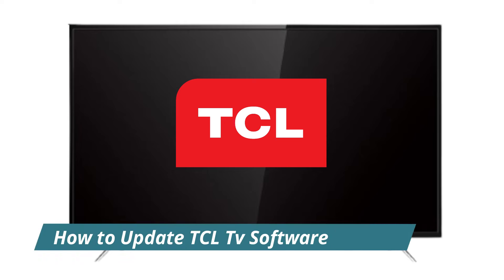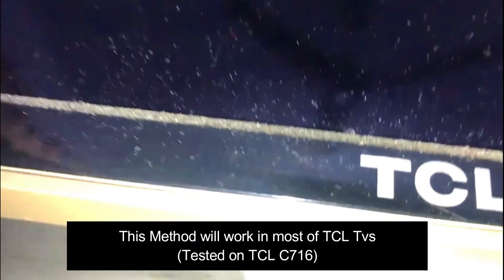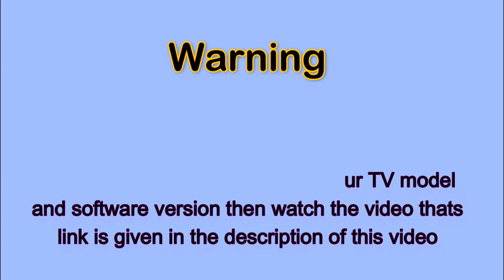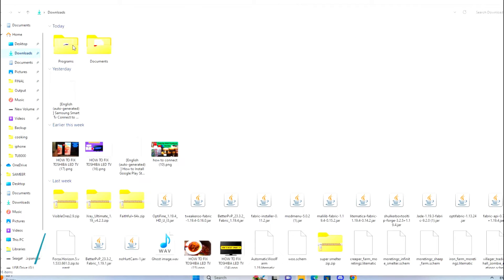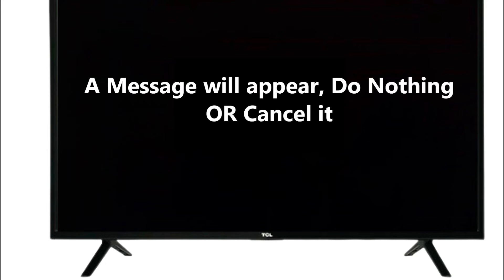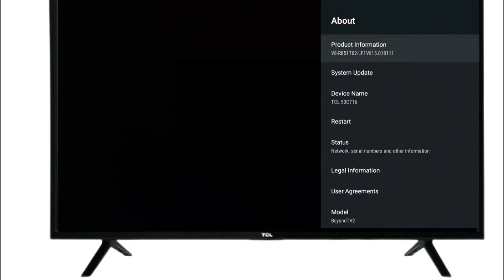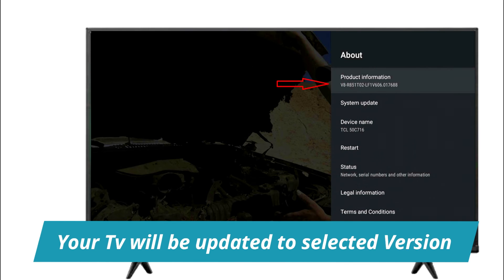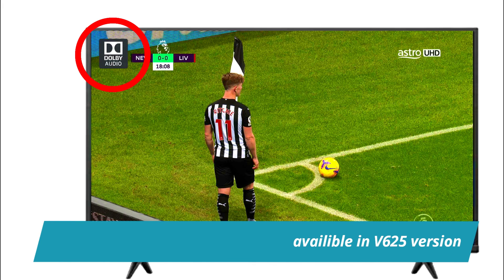How to Update TCL Tv by USB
how to update TCL tv by usb,how to update tcl smart tv software,tcl tv software update usb,how to update TCL tv with usb,how to update TCL tv by usb,Electronic Secret.

How to Find TCL Tv Make Model and Software Version Product Information